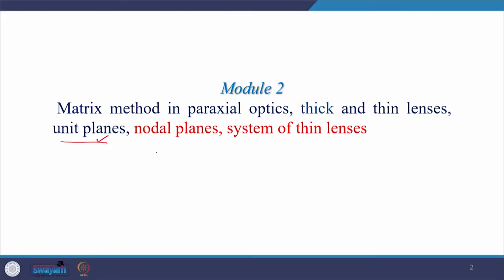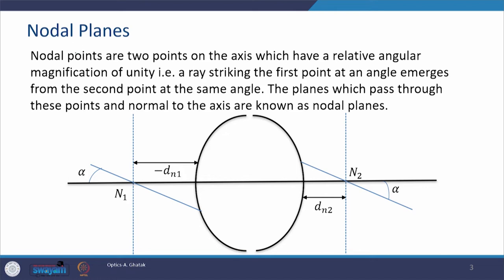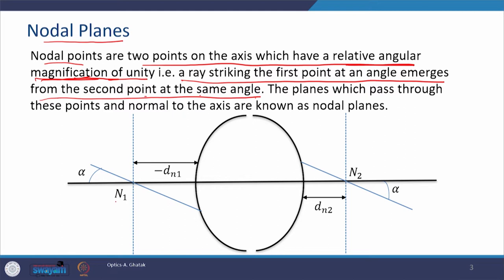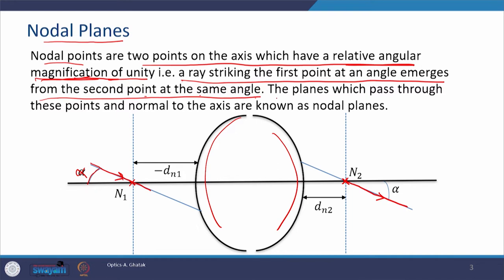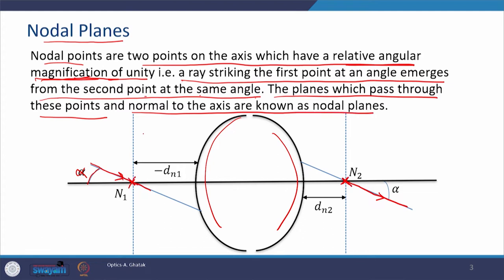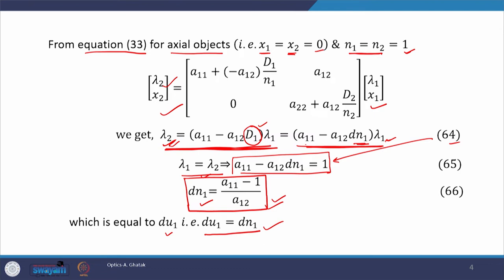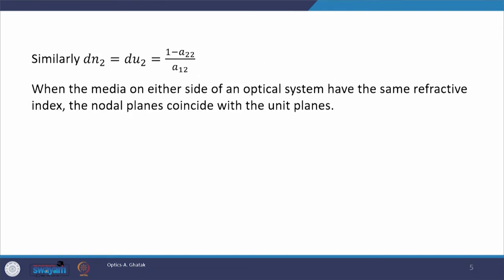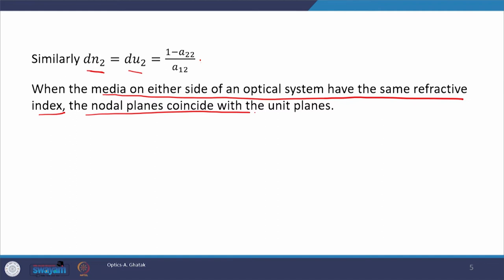Lecture 09 : Nodal Planes, System of Thin Lenses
This lecture describes the nodal planes and system of thin lenses